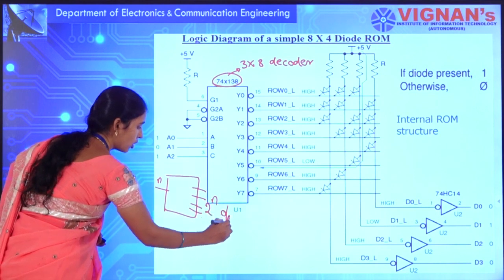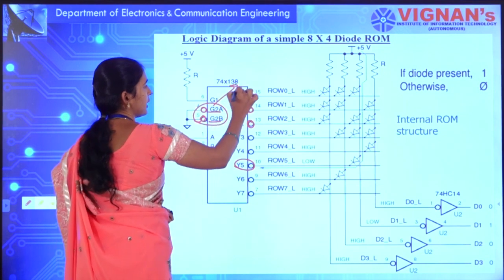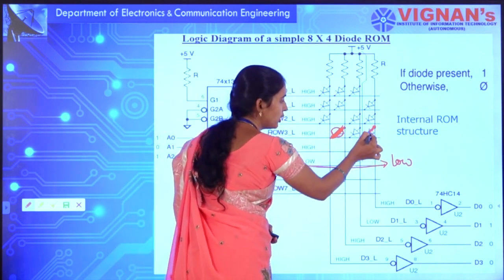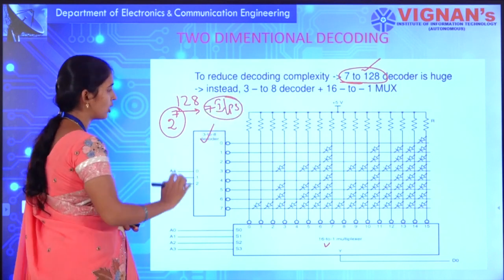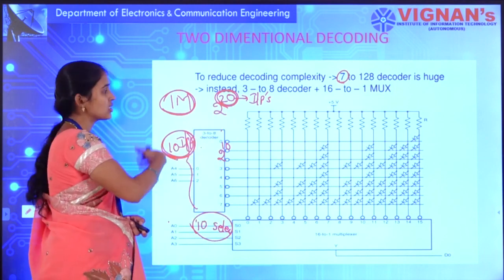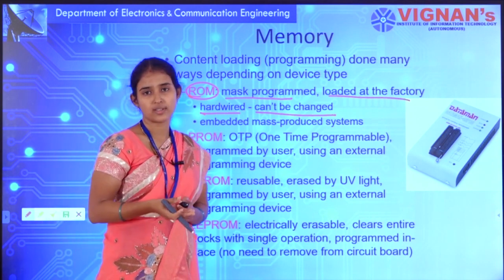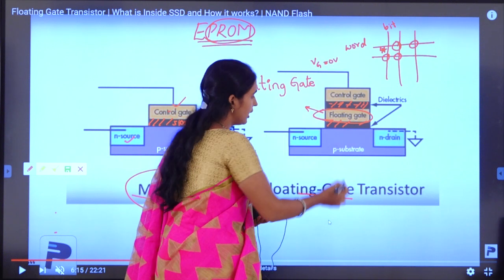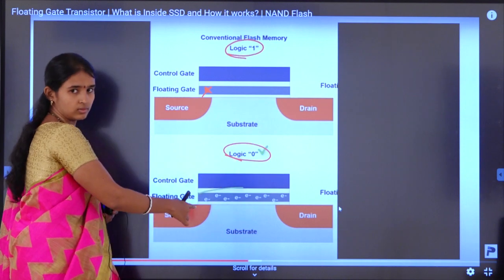Unit - 3 Lecture - 6 (DICA)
ROM